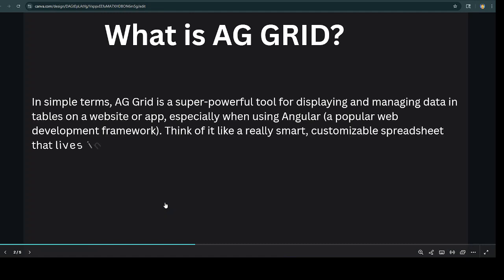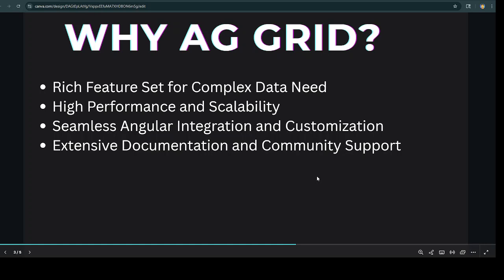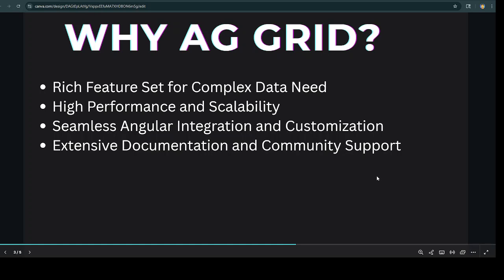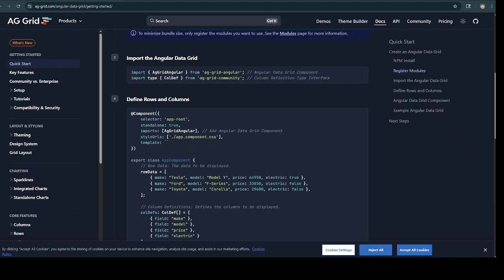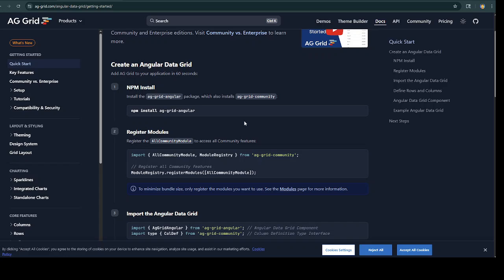AG Grid Brief Introduction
Discover why AG Grid is a game-changer for Angular developers! In this quick overview, we explore its rich feature set for complex data needs, high performance and scalability, seamless Angular integration with customization, and extensive documentation with community support. Perfect for building dynamic data tables!